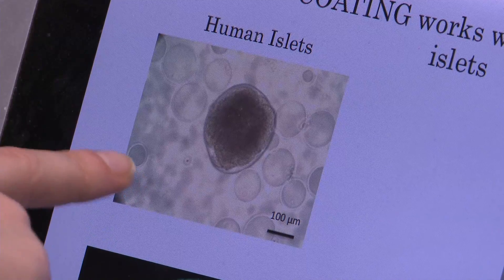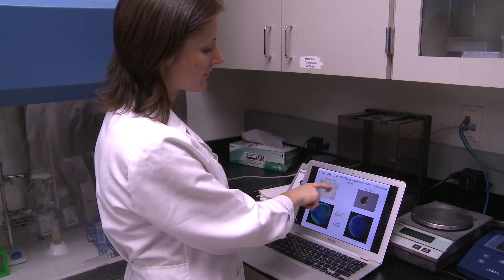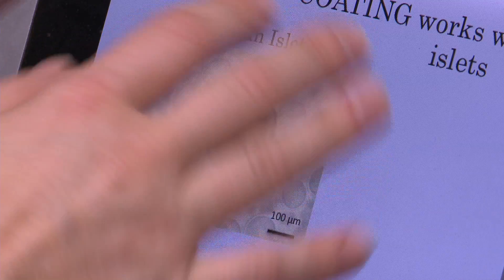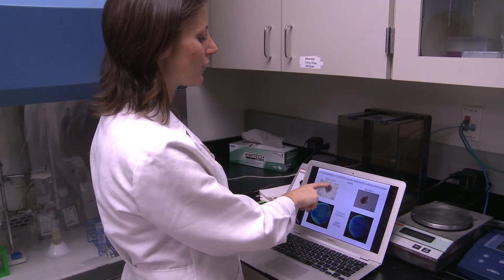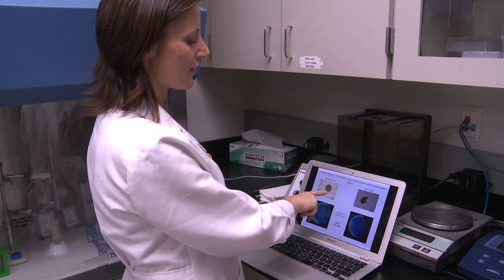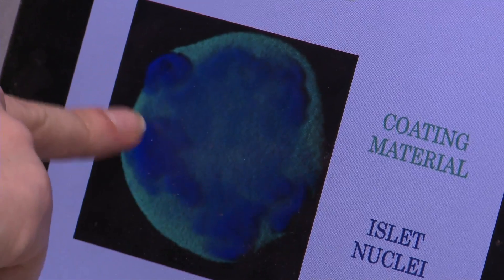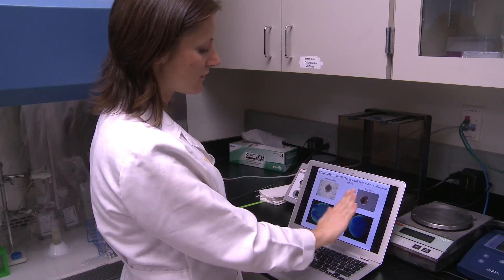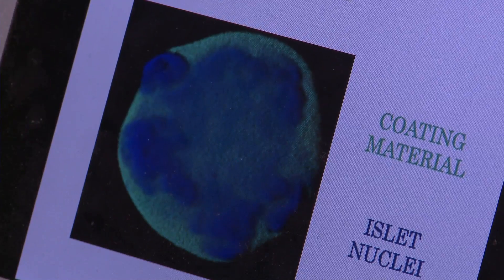Dr. Alice Tomei: Protective Coatings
At the Diabetes Research Institute, the primary focus of Alice Tomei, PhD's research is in engineering immunoprotection of islet transplants via islet immunoisolation and local immunomodulation. Specifically, she is developing platforms and technologies for improving cell encapsulation through novel conformal coating. Her strategies are focused on mitigating rejection and the recurrence of autoimmunity in patients with type 1 diabetes. She is also investigating and engineering methods to locally manipulate the immunological balance to establish tolerance. These strategies are focused on mitigating both allo and xeno-rejection and the recurrence of autoimmunity in patients with type 1 diabetes mellitus.